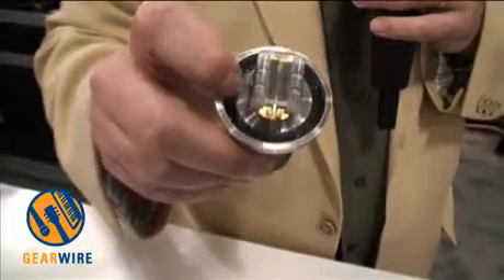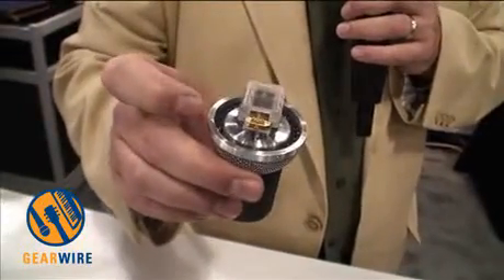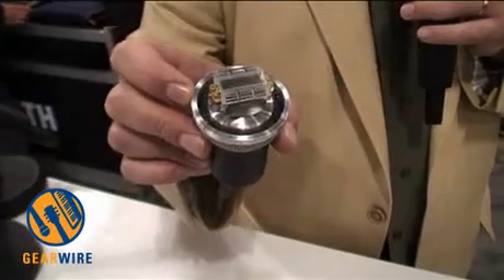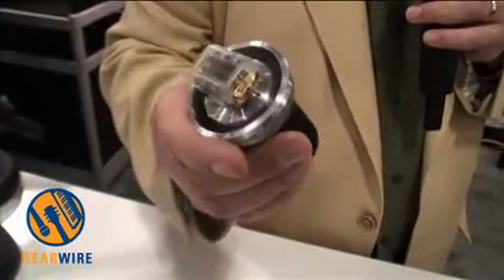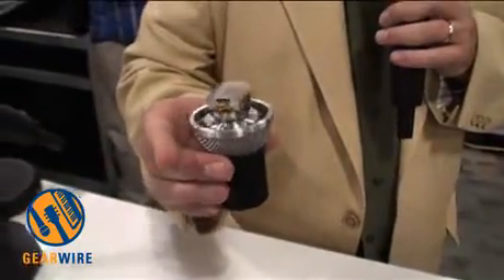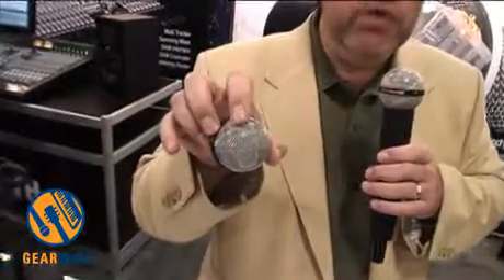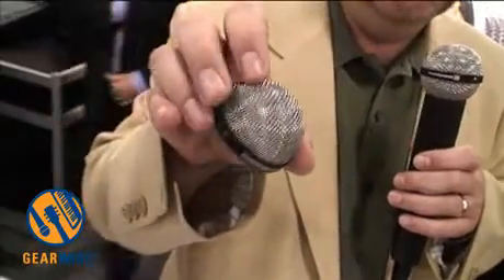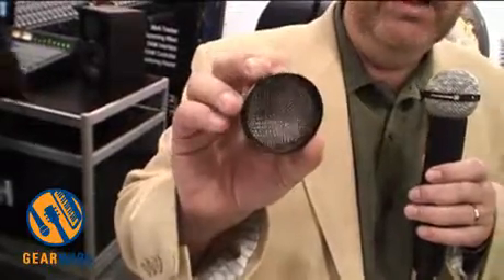Beyerdynamic RM510 Ribbon Microphone For Wireless Live Use Auditioned At AES (Video)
At the 129th AES show in San Francisco, Beyerdynamic introduced the world's first ribbon capsule intended for use in a wireless, live, handheld microphone. The resulting Beyerdynamic M510 looks like one of the company's traditional studio ribbons, complete with spherical mesh basket, and is designed for compatibility with Opus wireless systems.

So now you're likely asking yourself one of two questions: how does it sound, and how could they possibly build a ribbon element that's up for the abuses of live performance? Both answers are provided herein, as we captured audio from the Beyerdynamic RM510 live from the show floor.